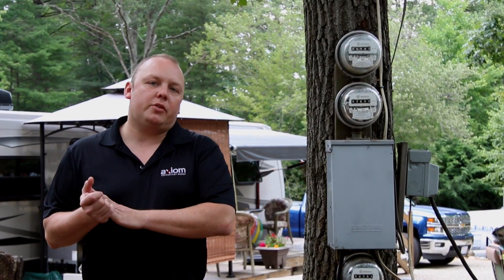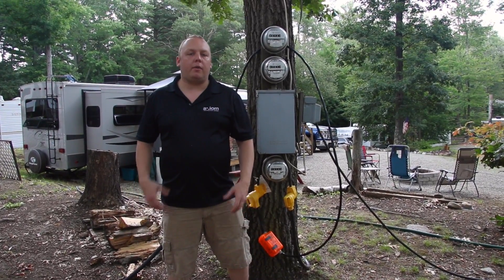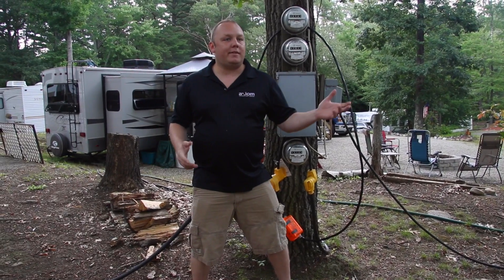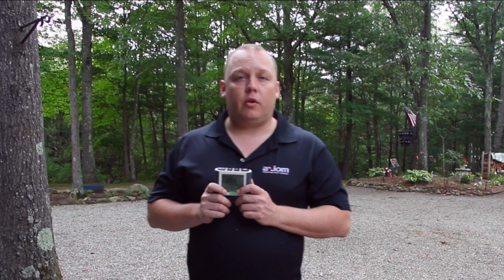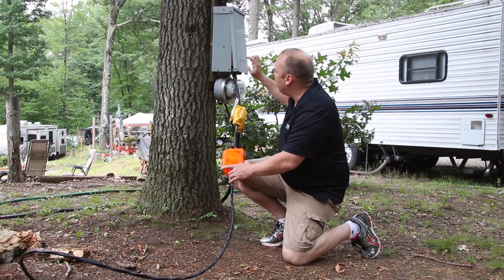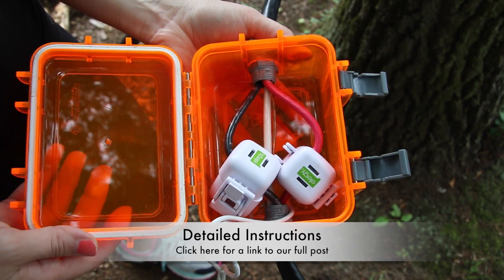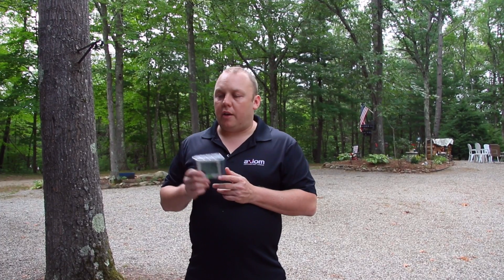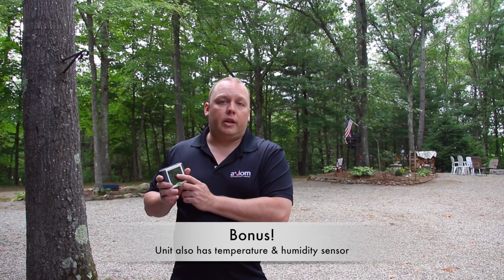Tracking Power Consumption Easily From Inside Your RV and Home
Ever wonder just how much shore power your RV is consuming when hooked up to shore power? Want to know just how much each of your appliances is drawing without having to move a meter all over your RV to test everything or go outside and read the meter?

Lots of RV’s show you how many amps they are drawing at any given time but how much does that calculate to in dollars per hour, day or per month?

We wondered the same thing but we couldn’t find a reliable or easy way to meter our usage which would allow us to adjust our usage habits to meet our budget so we built a nifty little gadget that does it for you from inside your coach.

Read our complete walk through on how to create your own system

Filmed at: Oak Haven Campground, Wales, MA